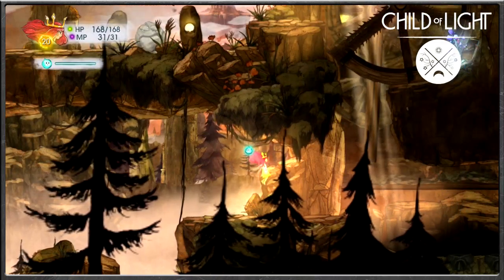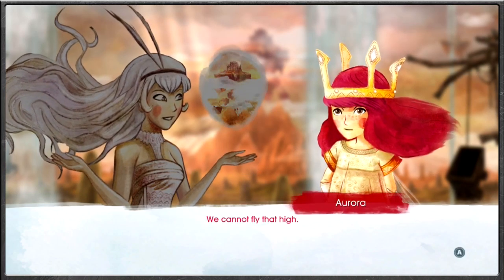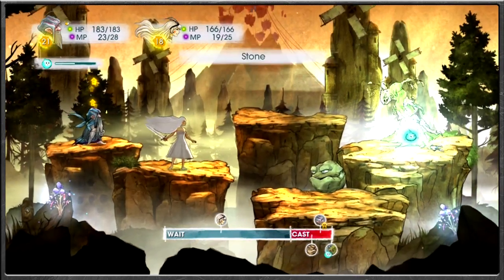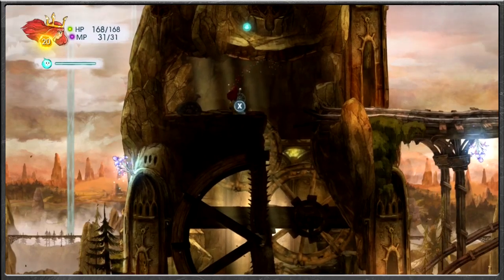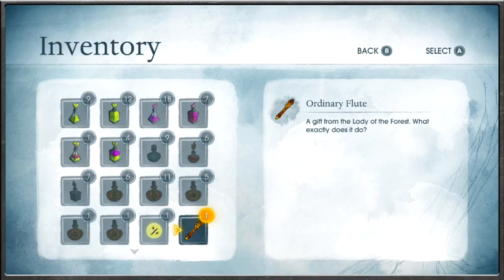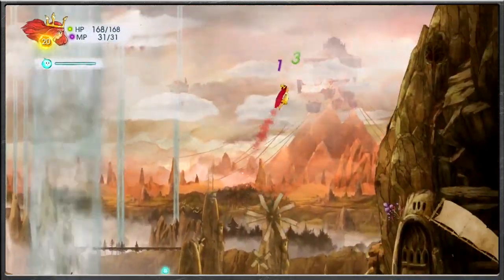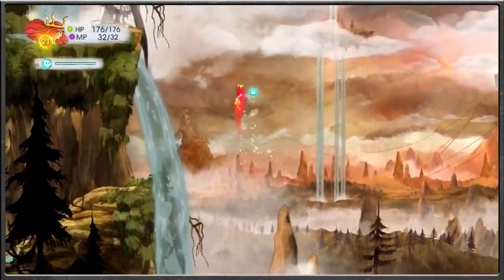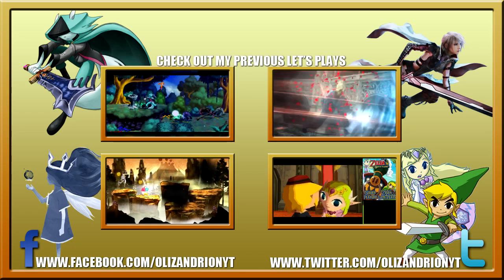Child Of Light - Through The Windmill Hills - Episode 11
Its time to get a move on and pass by the windmills as we continue to face enemies with our newest companion Norah, with the windmills themselves proving to be dangerous contraptions we finally get nearer the zones end.